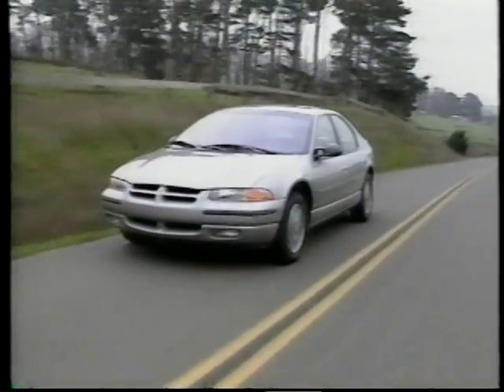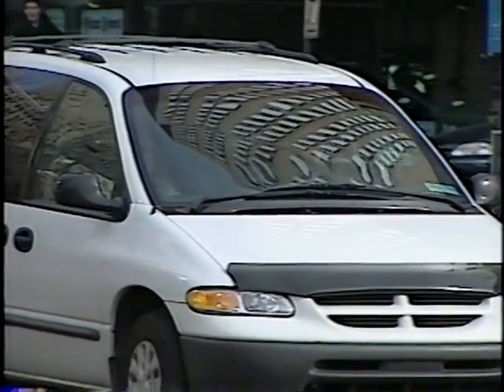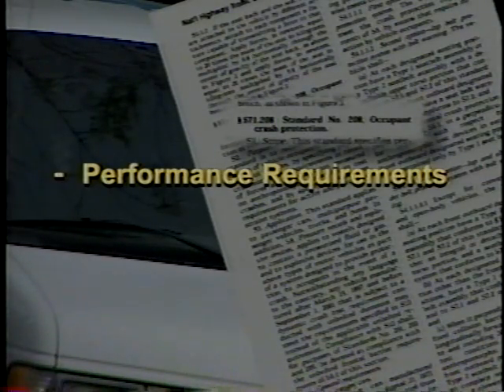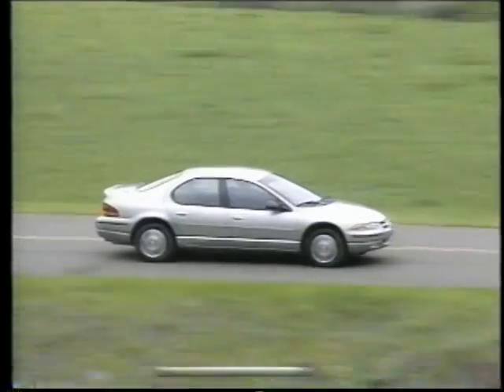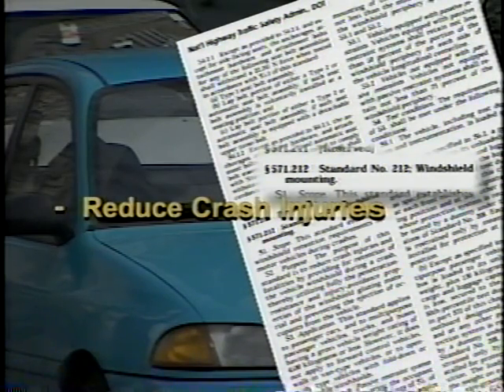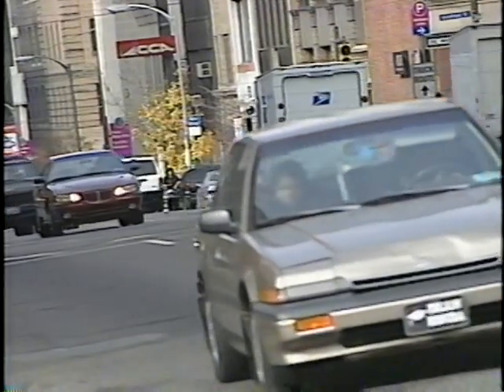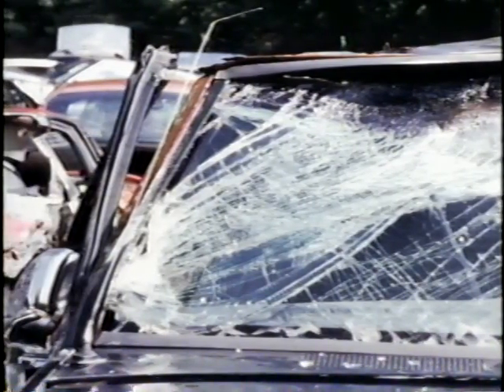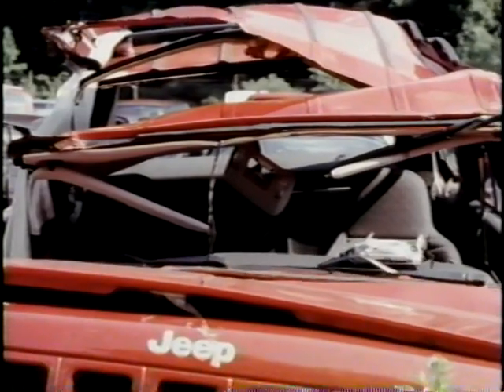Federal Motor Vehicle Safety Standard Video.mpg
Auto glass standard set into place by the government